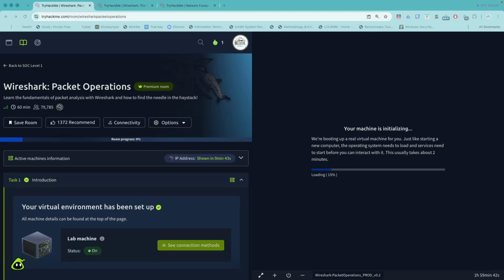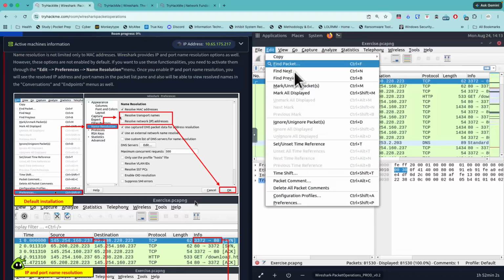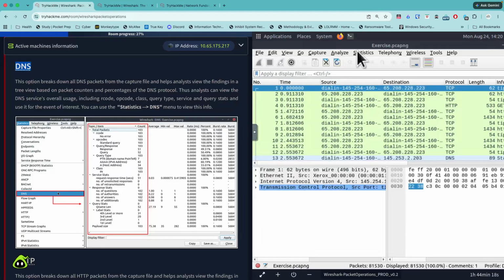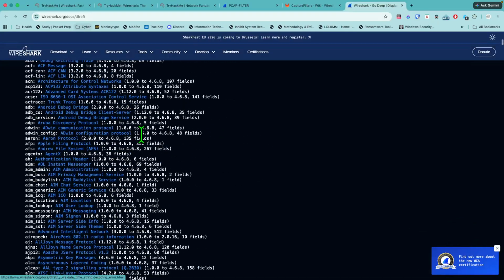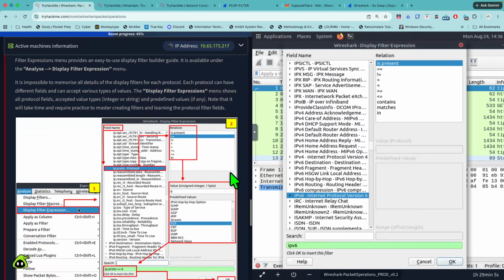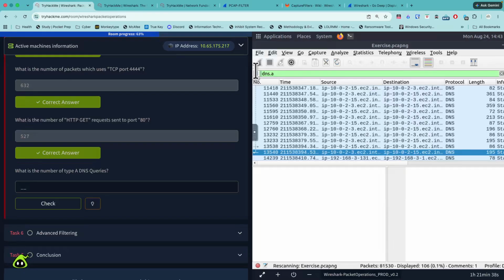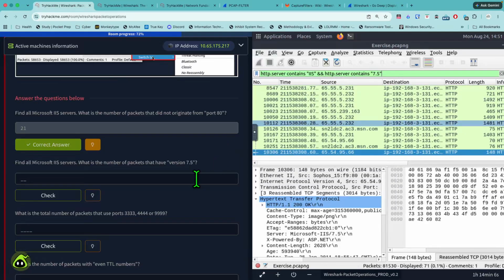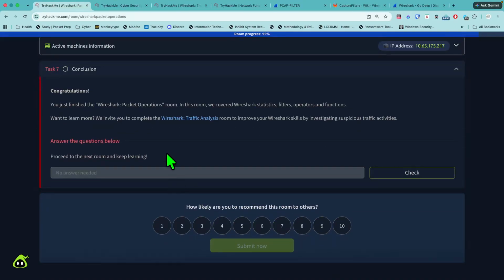TryHackMe Wireshark Packet Operations Walkthrough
Hi Everyone! Hope you are doing well and having a great day!

Here is my TryHackMe Wireshark Packet Operations Walkthrough and more information about the room can be found below:

Learning Objectives
Investigate network traffic captures
View statistics including summary and protocol details
Uncover and apply packet filtering principles
Apply protocol filters
Apply advanced filtering

Hope you enjoy the walkthrough and have fun learning!